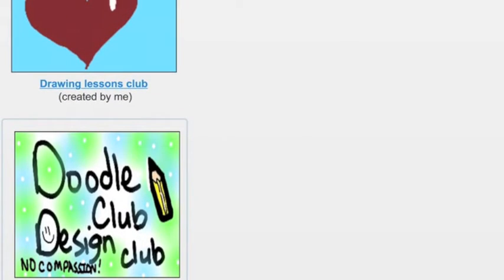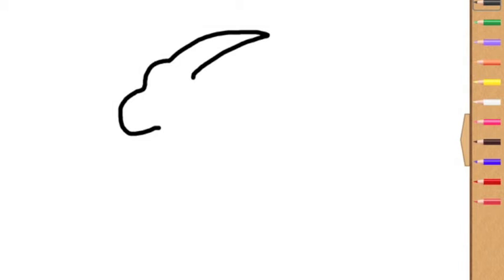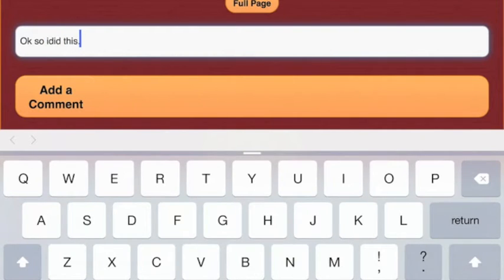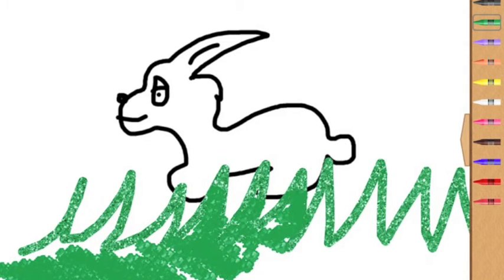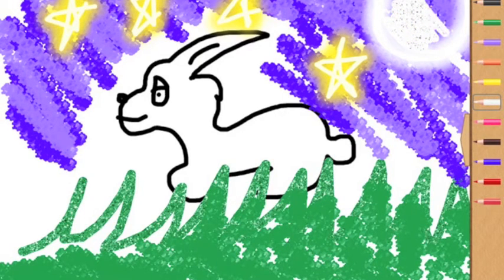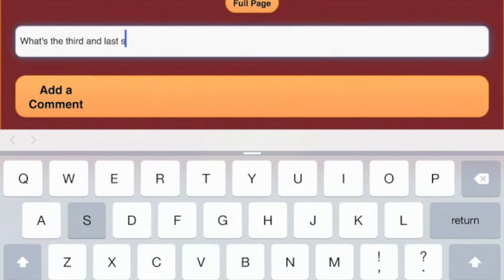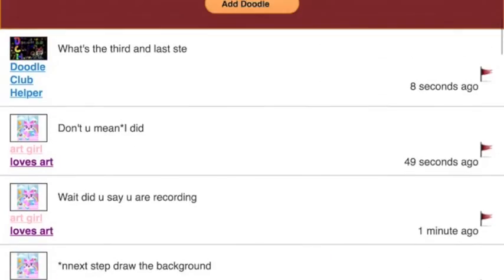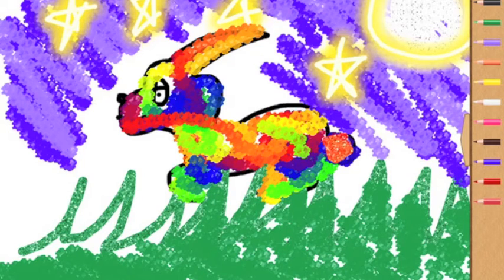Doodle Club Helper Makes A Bunny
Here is another doodle tutorial, this time someone helps me make a bunny :)